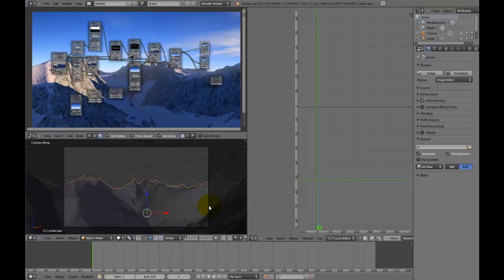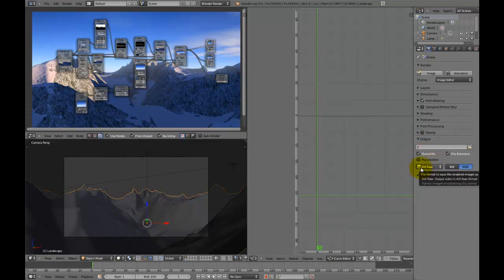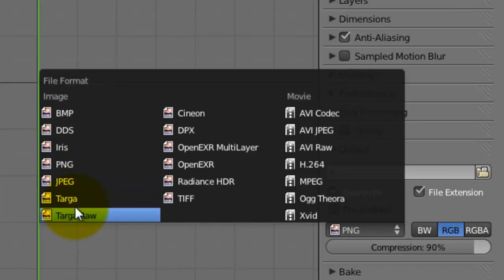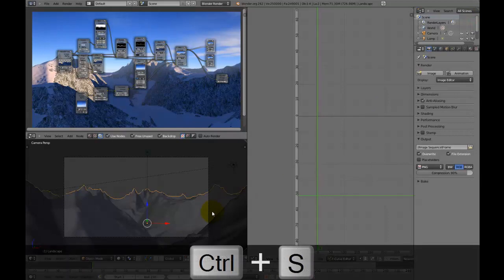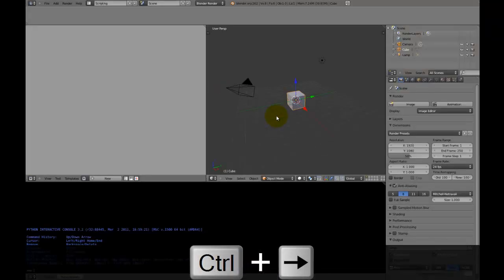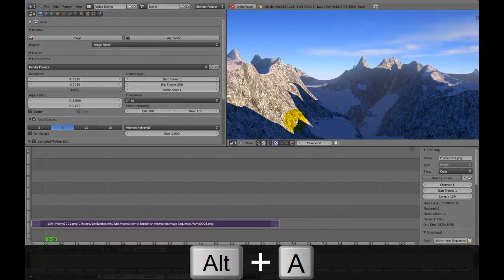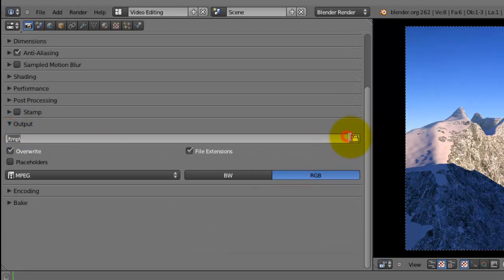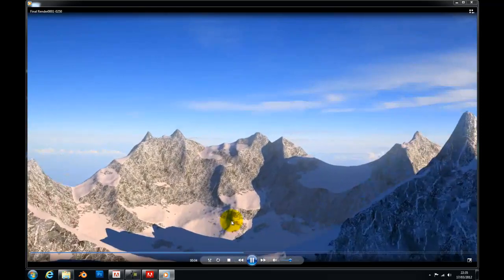[HD] How to Render Animations in Blender 2.6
In this short video, I will teach you the propper way to Render an animation using an image sequence rather than rendering straight to an AVI file.

The benefits of using this method of Rendering:
-You can pause and stop Rendering at any time with every finished frame saved to your hard drive

-If Blender were to crash during rendering, your progress will still be all saved.

This takes some disk-space and some extra effort but the process is a much more stable method of rendering your animations.